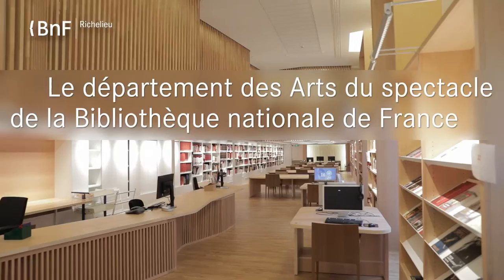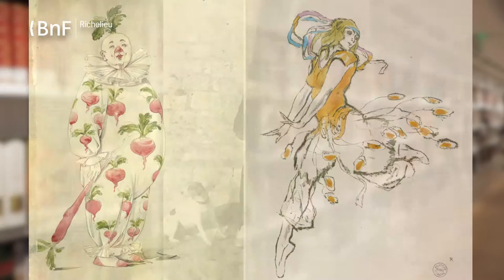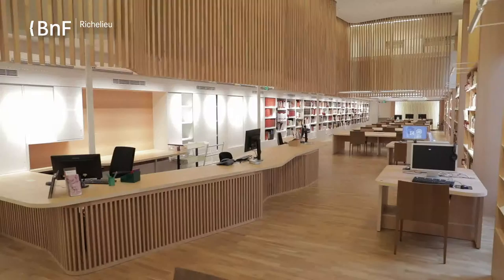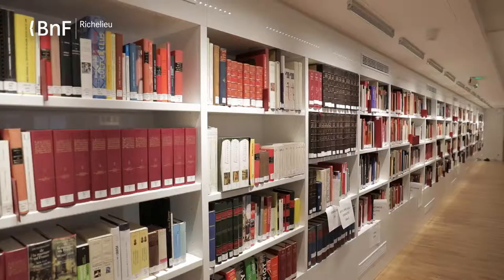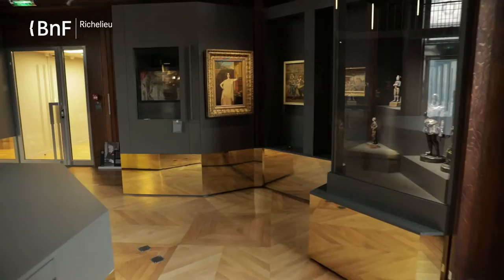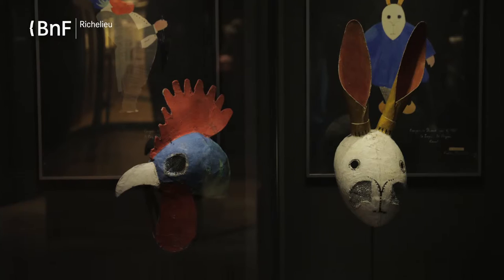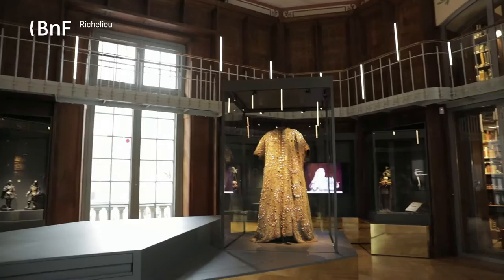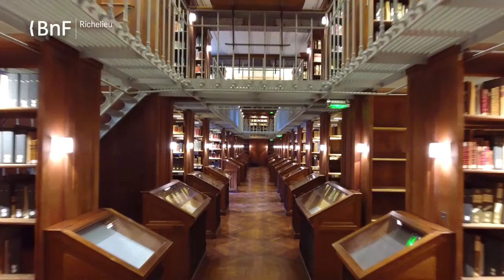Bibliothèque nationale de France : "Les Arts du spectacle"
Production : La mandarine
Réalisation : Bruno Raymond-Damasio
Image : Vivien Fossez
Rénové dans le cadre du projet Richelieu, le département des Arts du spectacle propose au public de nouveaux espaces entièrement restaurés : une salle de lecture moderne, conçue par Bruno Gaudin et Virginie Brégal, la Rotonde des Arts du spectacle, nouveau lieu d'exposition, et la Galerie Auguste Rondel, superbe magasin construit par Henri Labrouste.
Avec le département des Manuscrits, le département des Arts du Spectacle est parmi les premiers espaces de la BnF à avoir rouvert ses portes au public le 15 décembre 2016.
Joël Huthwohl présente ce nouvel aménagement en évoquant la richesse et la variété des collections de ce département.